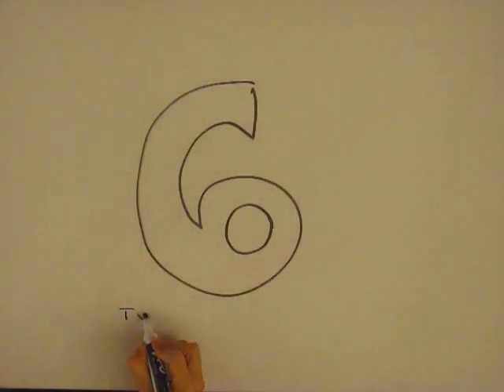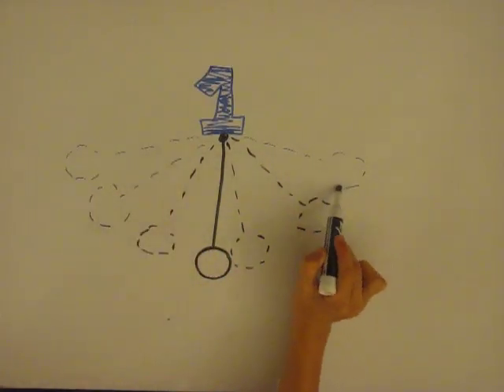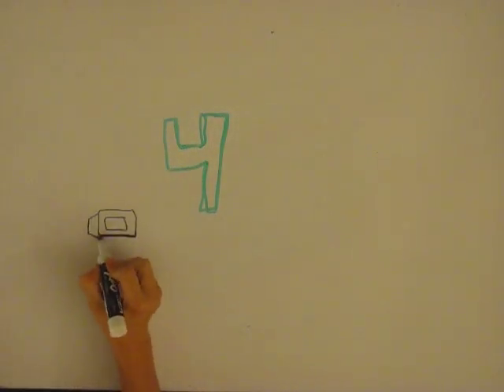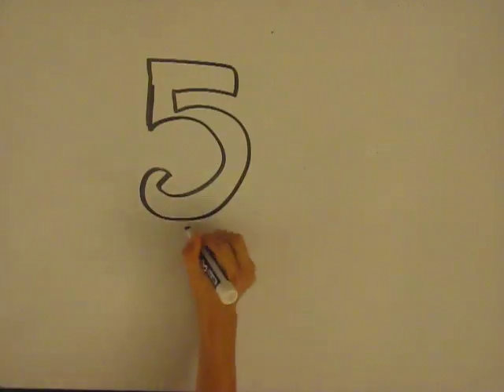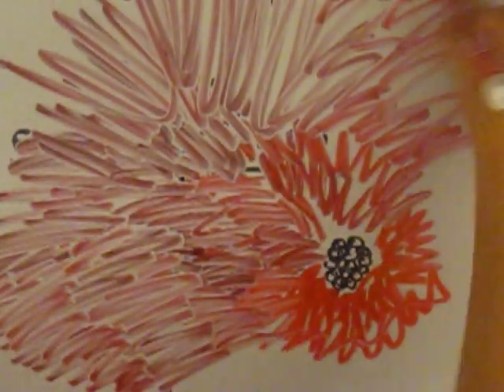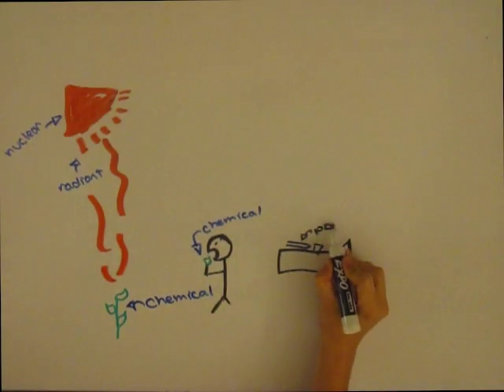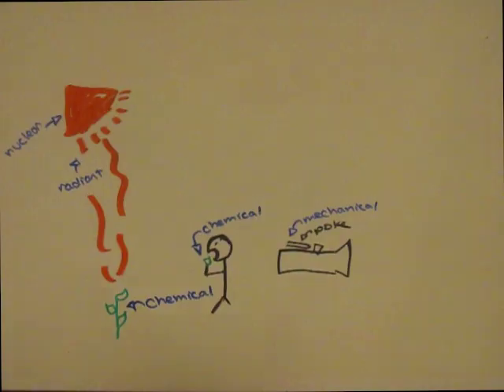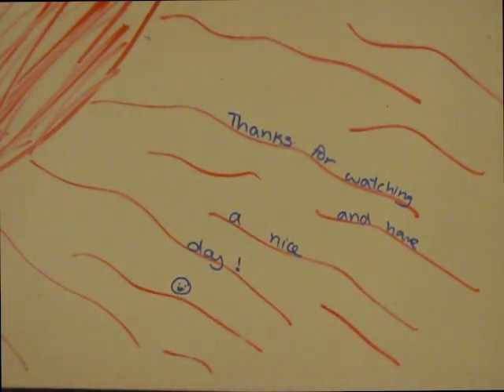The Six Types of Energy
Energy cannot be created nor destroyed, simply transformed.  This video explains the six types of energy, and I hope you enjoy!